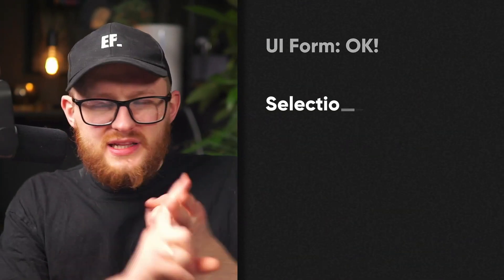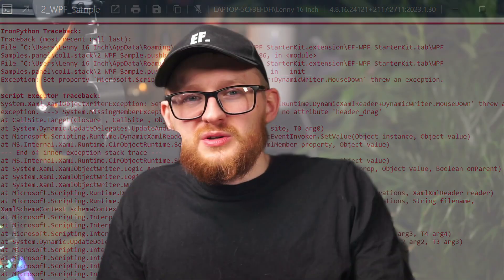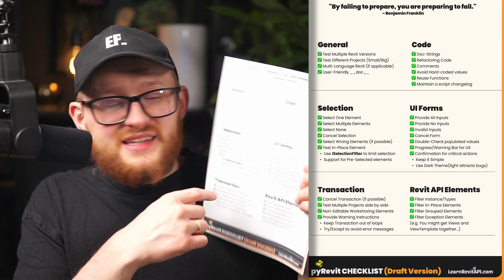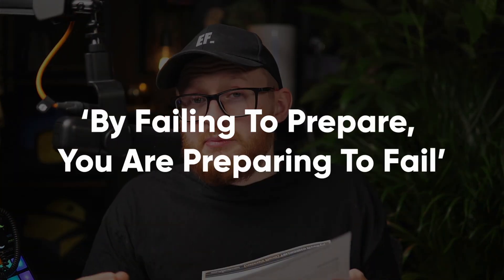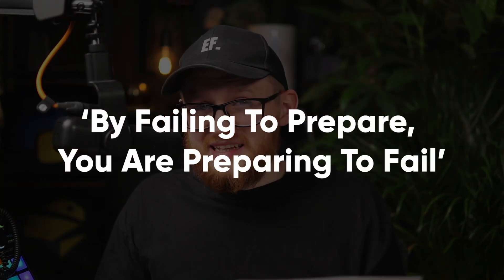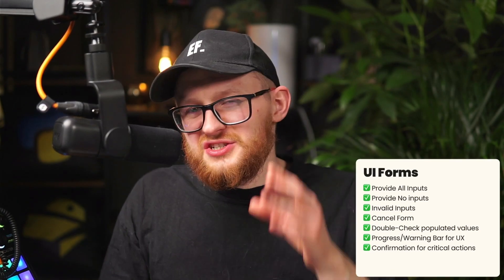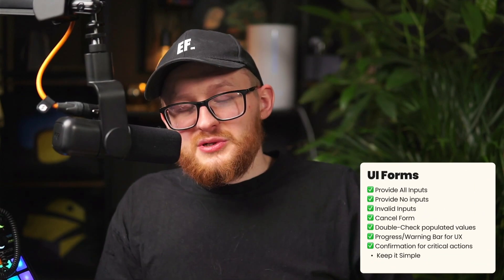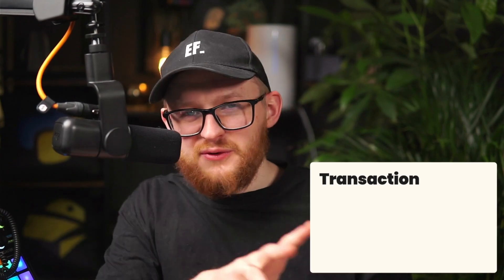pyRevit Checklist for 30 Most Common Mistakes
✅Download pyRevit Checklist: